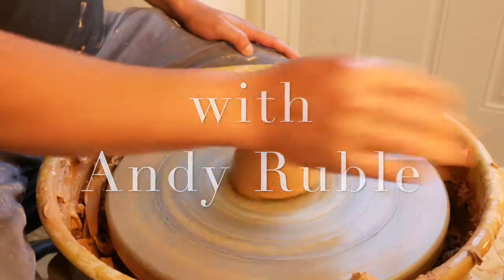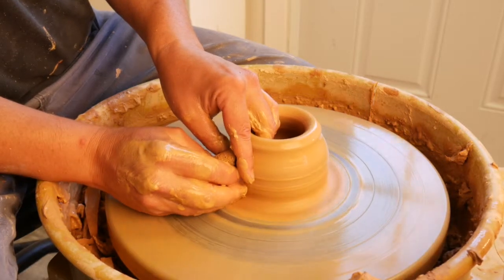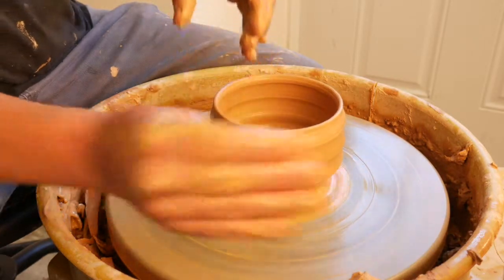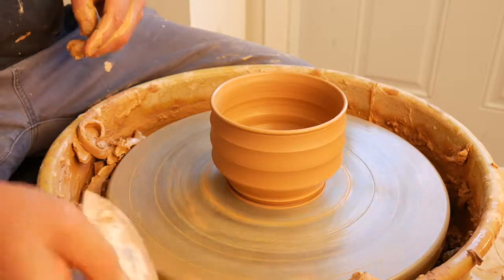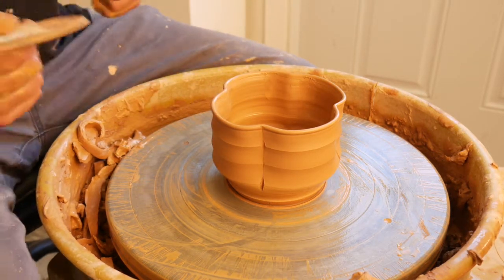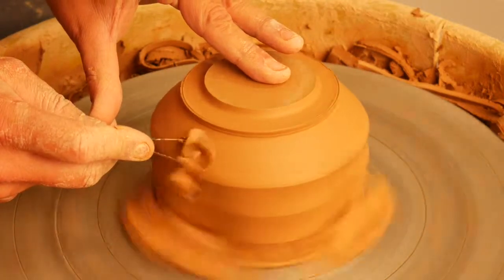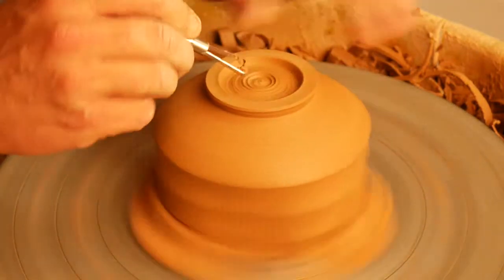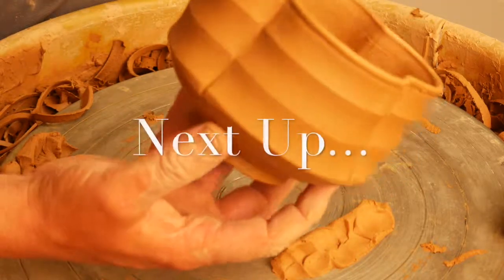Clover shaped bowl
Finding Your Throwing Bliss with Andy Ruble is a multi-part web series designed to help beginning through advanced ceramic students learn and improve technique on the wheel.

In this episode, Andy demonstrates how to create and trim a clover bowl.

ABOUT: Andy Ruble received his Bachelor of Fine Arts Degree from the Kansas City Art Institute and his MFA from Louisiana State University. The heart of his work is the hybridization of organic and architectural structure. His work demonstrates how the analogous structures of both natural and manmade objects are important to the survival of the whole. Ruble has held various teaching positions at Cabrillo College, Monterey Peninsula College, and Southeastern Louisiana University. He is currently the director of ceramics at Foothill College in Los Altos, California and maintains his own ceramic studio in downtown Santa Cruz.